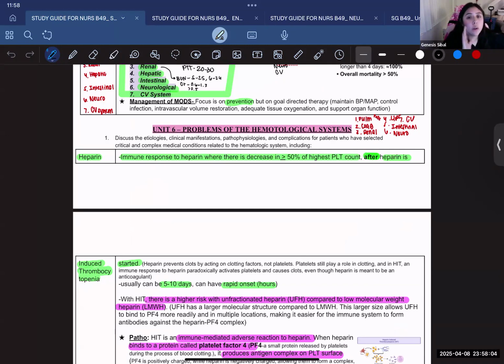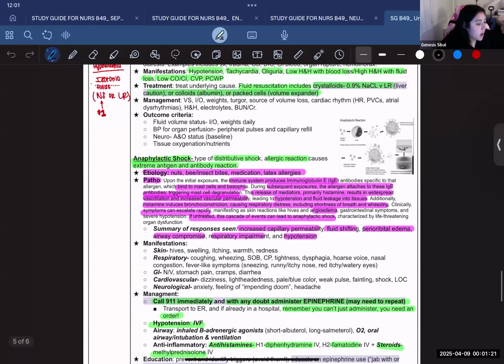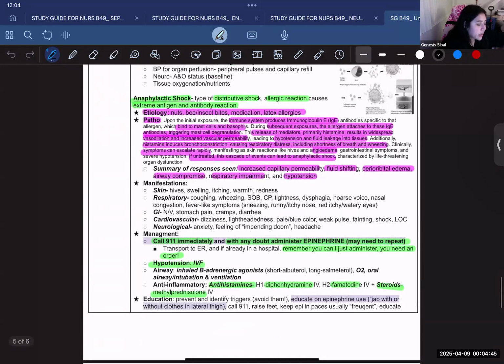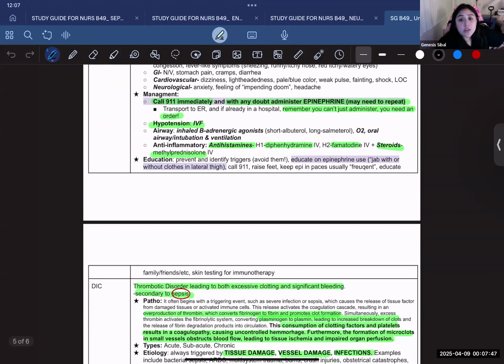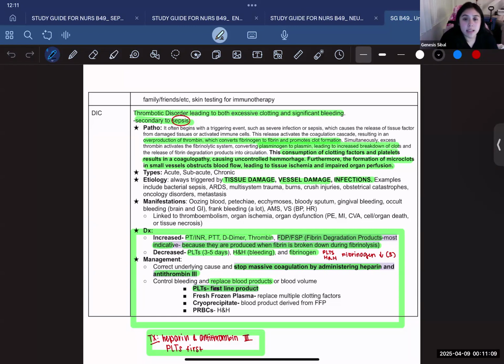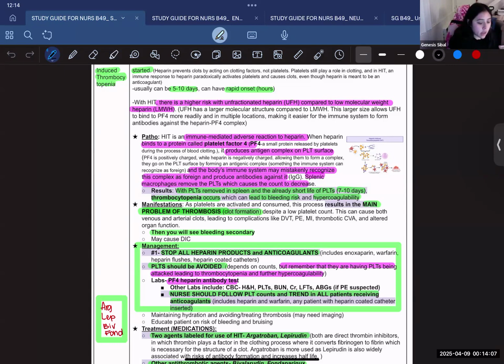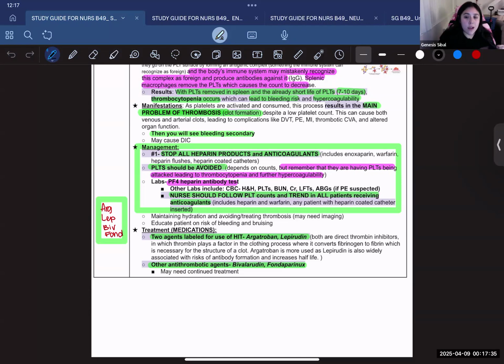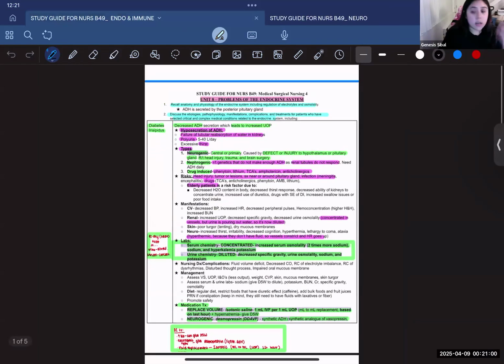Anaphylactic & Hypovolemic Shock + HIT (also quick recap of DIC)